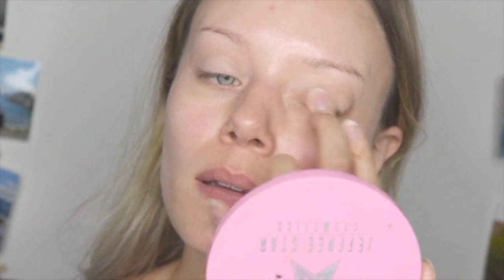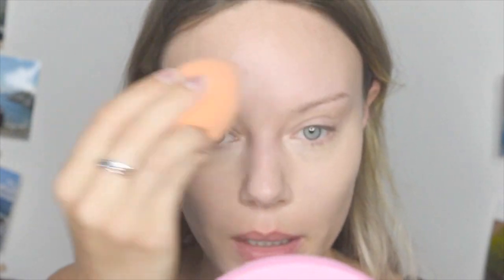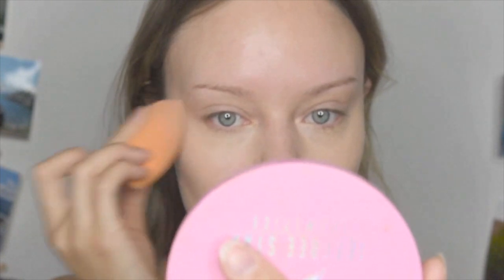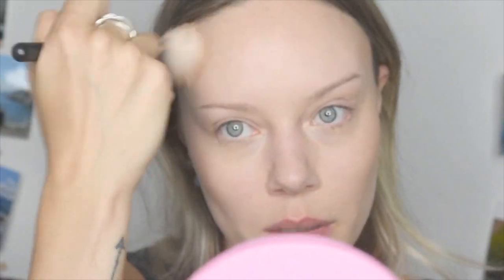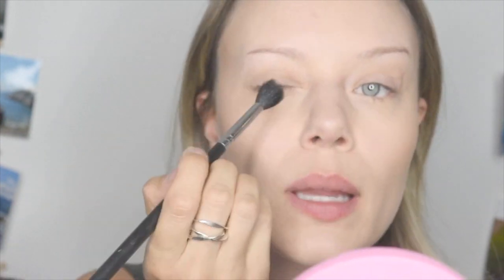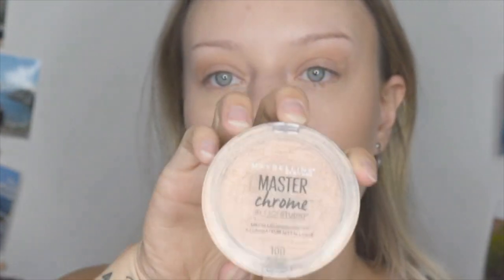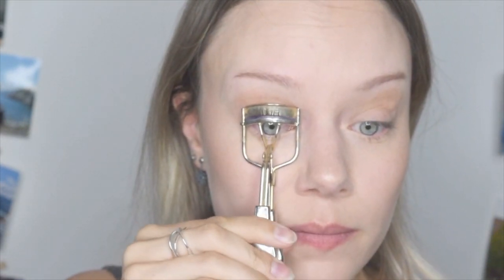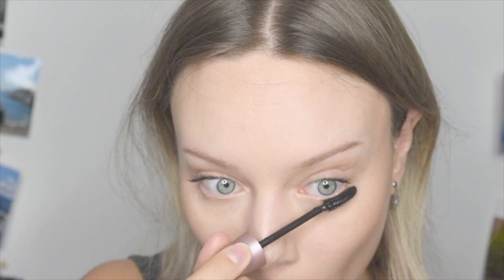No makeup Makeup Look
Tutorial on how to create this quick easy makeup look. No foundation required.